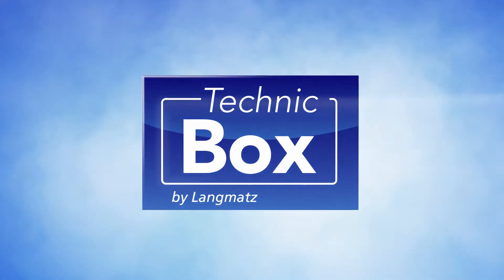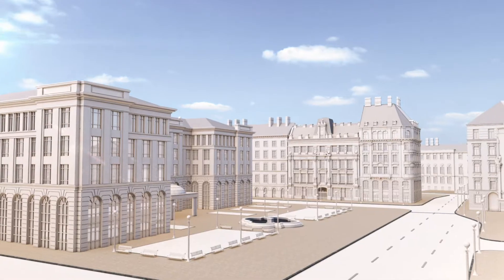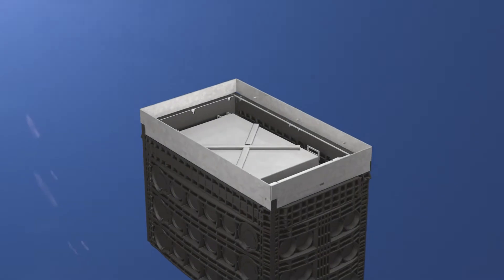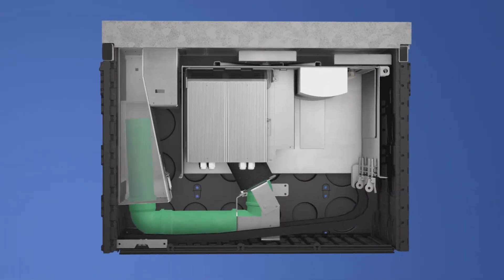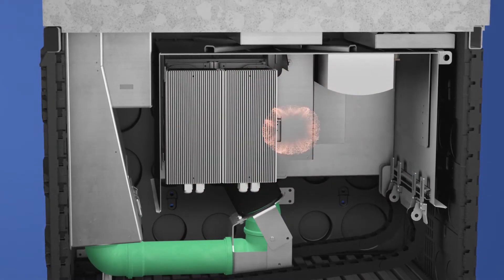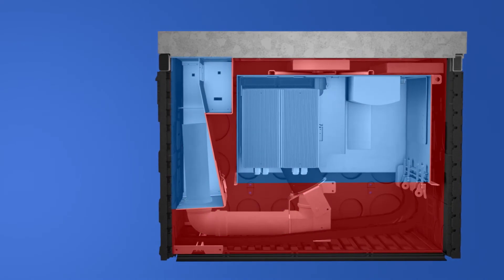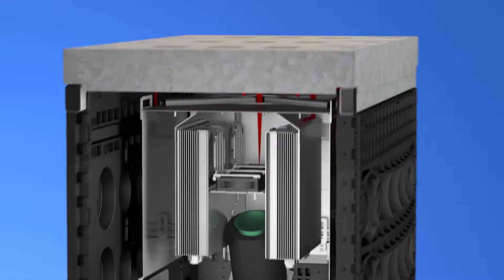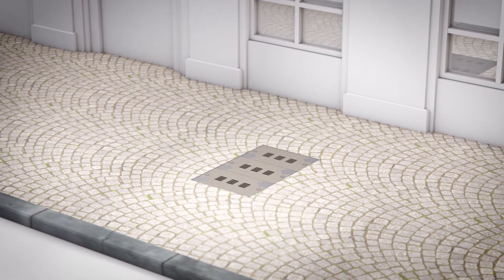Langmatz underground cabinet with active Streamtec heat management suitable for telecomm. technology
Langmatz flood proof underground cabinet with active Streamtec heat management suitable for telecommunications technology.

Access chamber clear dimensions 650 x 1165 mm. Protects installed components against ingress of water via the well-known “diving bell” principle. StreamTec excess heat management protects electronic components against overheating. A redundant fan array in combination with a flood-protected air-exchange pipe system ensures effective excess heat dissipation. For easy access the electronic components are installed in a retractable flood-proof cabinet. Active technology assemblies can be comfortably installed into provided slots and serviced at any time. Customised mounting plates and brackets ensure universal equipment support. Max. excess power dissipation of 400 to 500 W at ambient temperature of 38° C. Locked access chamber covers provide protection against vandalism.

Langmatz underground distribution systems, modular access chamber systems and telecommunication distribution systems (TecnoBox) are modern, flood-secure distribution systems suitable as cable drawing manholes, access chambers for telecommunication distribution systems and underground distribution systems.

With manhole covers that are cast, concrete or designed for paving they are the ideal solution in any urban setting.

Alternative locking variants prevent the systems from being opened without authorisation, whilst pneumatic spring mechanisms offer authorised personnel speedy access to the fixtures.